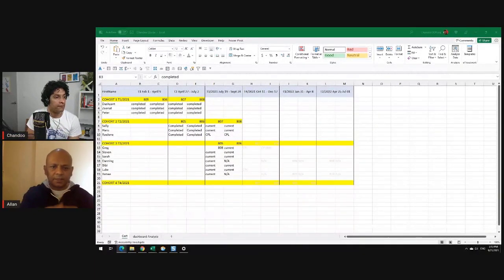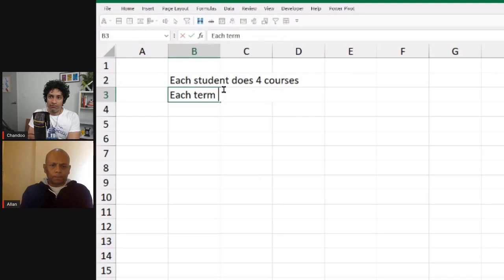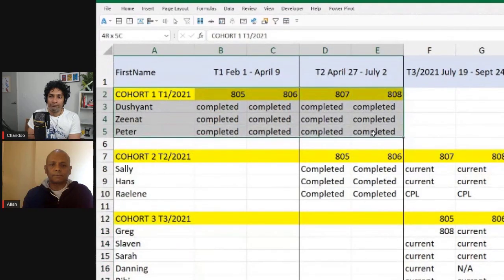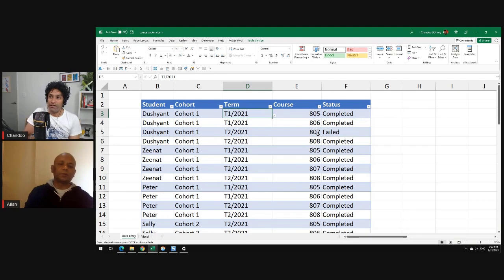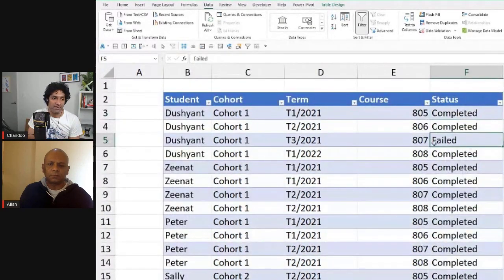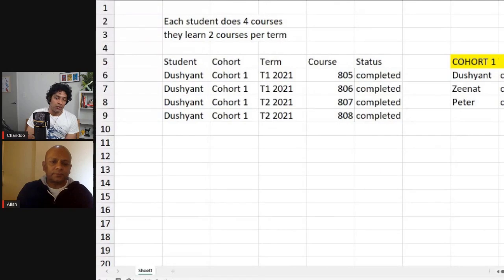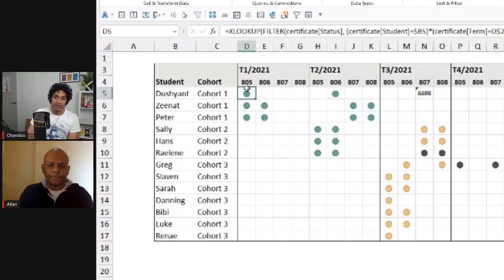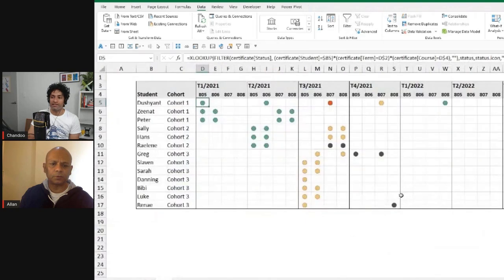How to use Excel to build a course & student tracker for schools - Helping Allan [Case Study]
Let's use Excel to track students, their course work and completion status. In this video, I talk to Allan and help him build a tracker for his school.

Allan manages a school in Australia and wants to use Excel to:
✔ Keep track of students and which courses they are doing?
✔ Know if a student is doing the course, completed it or used a credit
✔ Understand the workload for instructors
✔ Visually explore data to see who is doing what at any point

In my call with Allan, I help him use Excel to do all of the above by using concepts like TABLES, DATA VALIDATION, CONIDITIONAL FORMATTING and FORMULAS.

In this video ⏱👇:
0:00 - Introduction to the problem
3:46 - Creating the school tracker in Excel (from blank file)
9:06 - Demo of completed school tracker workbook
13:35 - Allan's reactions and how to build such systems yourself
16:38 - Visual tracker (dashboard) for student status
21:07 - Final thoughts

Want to create such a tracker / report for your situation?👉

You can use concepts like TABLES, DATA VALIDATION, FORMULAS & CONDITIONAL FORMATS to easily build complex real life tools with Excel.

💥Need to learn Excel from beginner to pro? 👉

If you want to learn all aspects of Excel in one place, consider joining my Excel School online class. to sign up.